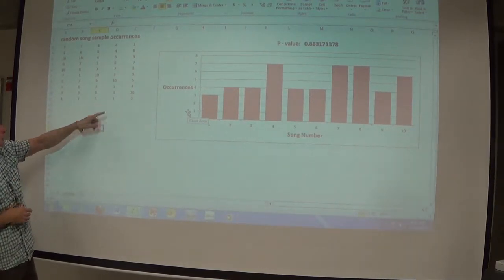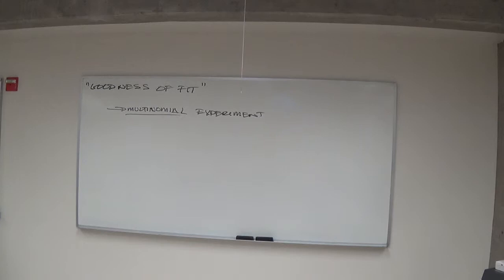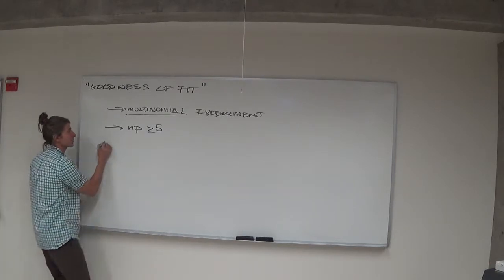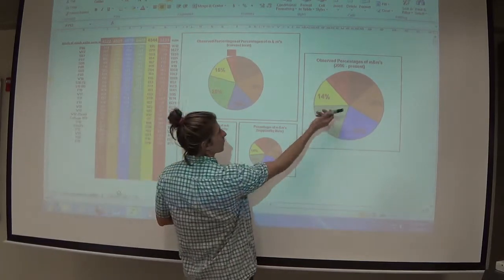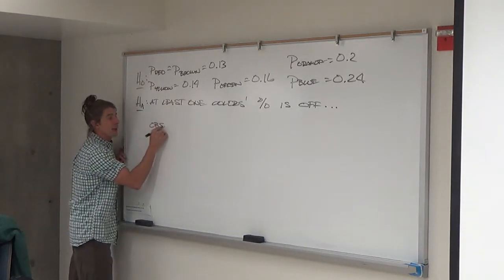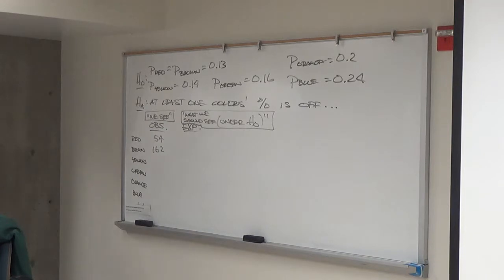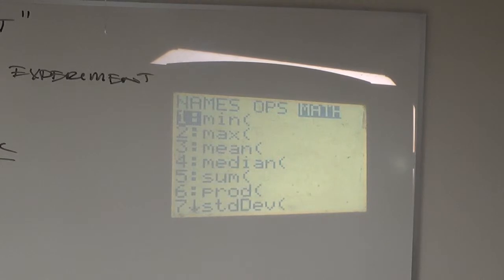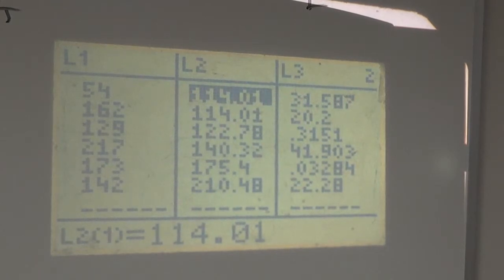12.3.13 (Finishing up Goodness of Fit Testing)